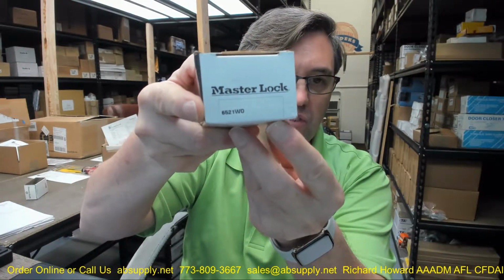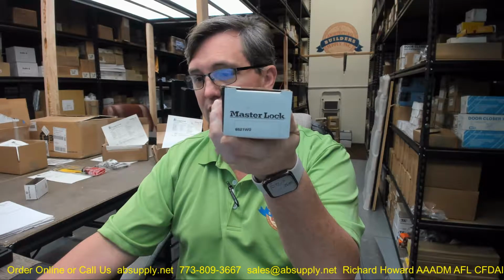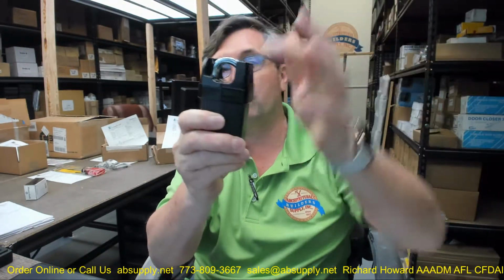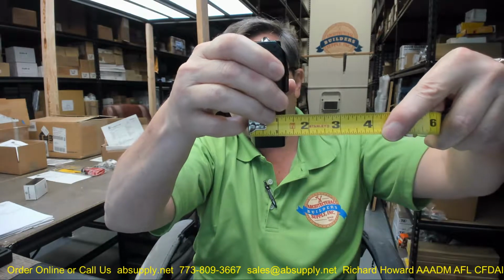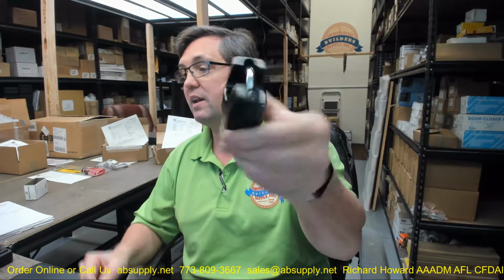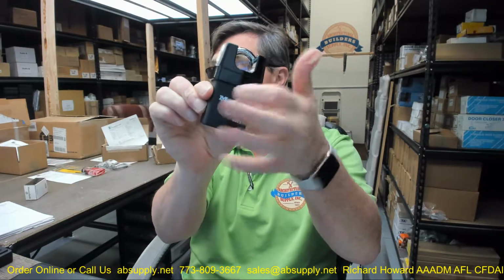Master Lock Cmp 6521WO 6521Wo 2 1 8 inchPro Series 3 4 inchShroud Sh Less Cylinder